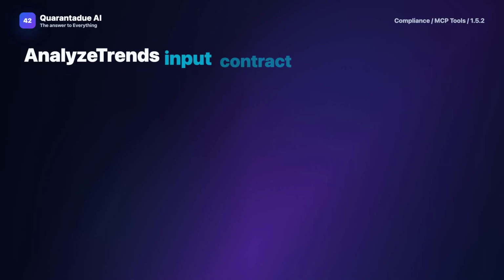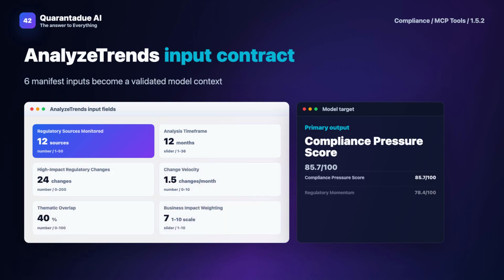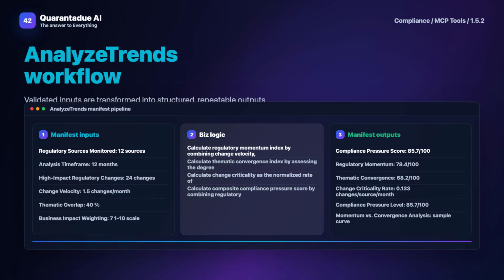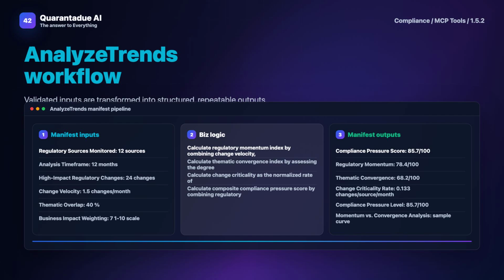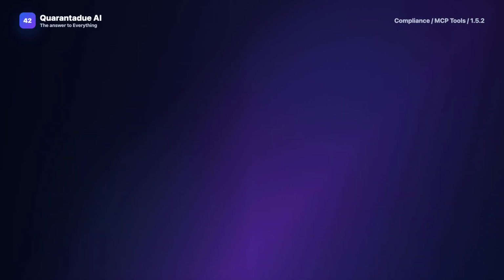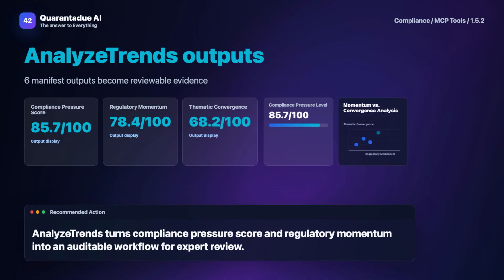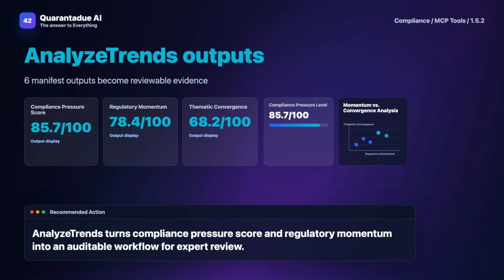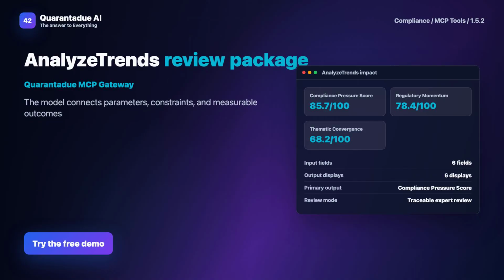Analyze Trends - Compliance Software | quarantadue.ai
Analyze Trends software helps Compliance teams execute examines regulatory patterns and emerging themes across multiple sources to identify significant shifts in compliance requirements Use it to make the workflow repeatable, reviewable, and easier to govern.

Analyze Trends is purpose-built Compliance software for converting operational evidence into structured decision support. Every Analyze Trends run is designed for repeatability, traceability, and practical business process execution.